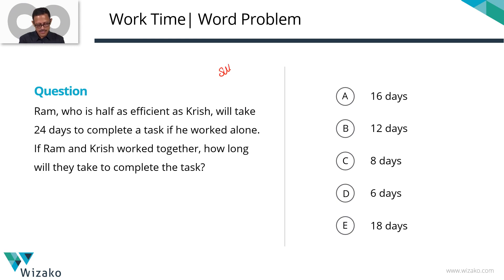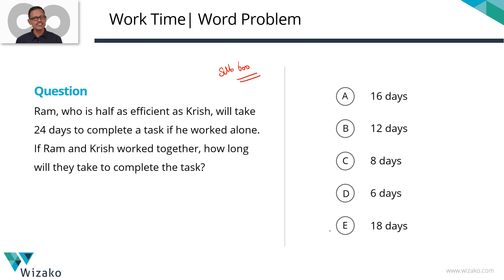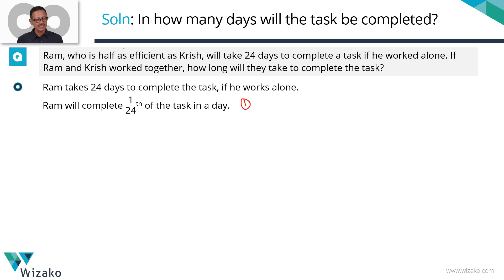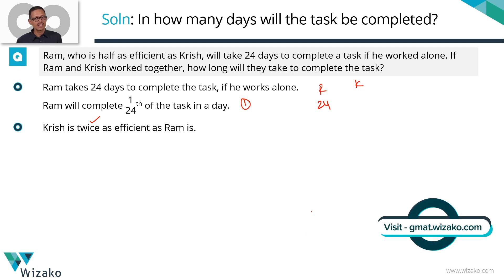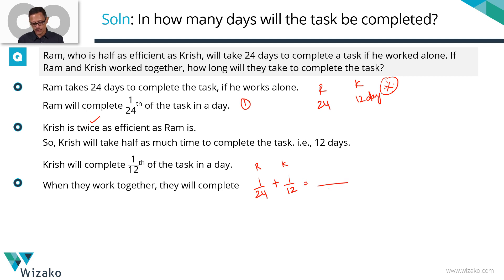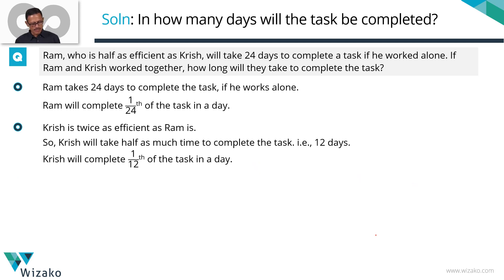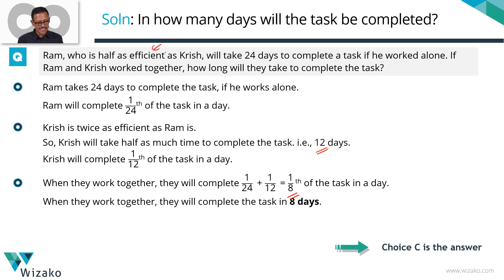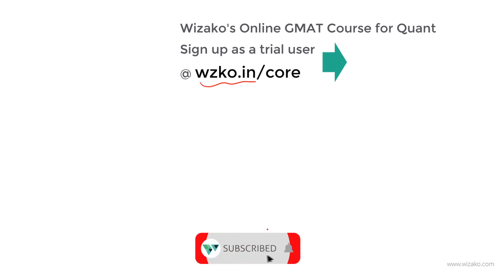GMAT Rates | Work Time - Word Problem | GMAT Sample Questions | GMAT 600 level Question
GMAT Rates | GMAT Maths Questions |  Work Time | GMAT Sample Questions | GMAT 600 Level  Problem Solving Question

This GMAT problem solving question is a part of the free GMAT online prep questions by Wizako. This question is word problem in work time.

Question:
Ram, who is half as efficient as Krish, will take 24 days to complete a task if he worked alone. If Ram and Krish worked together, how long will they take to complete the task?

E. 18 Days